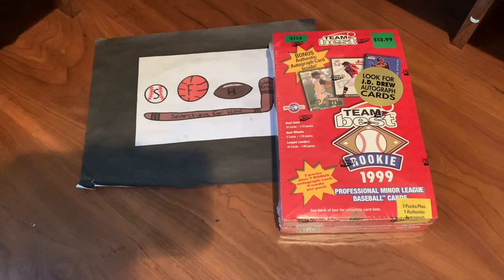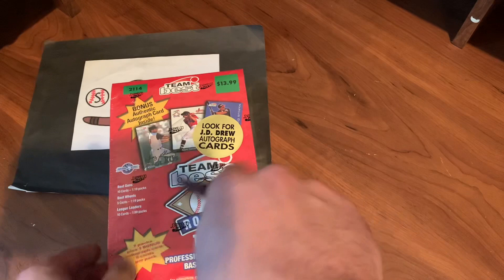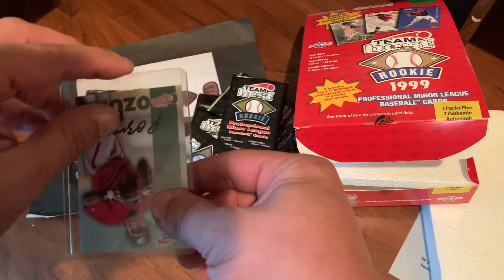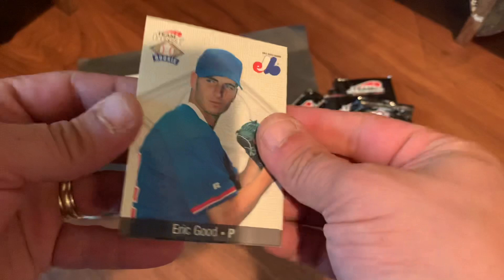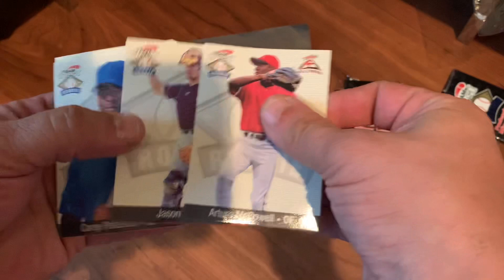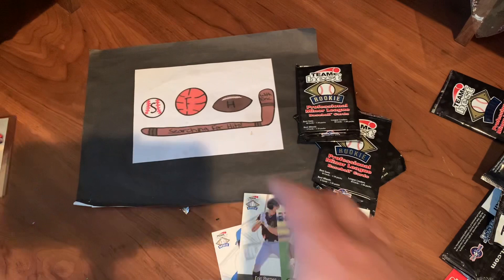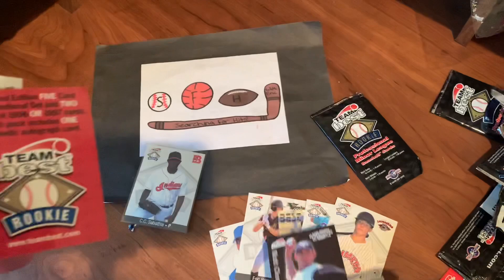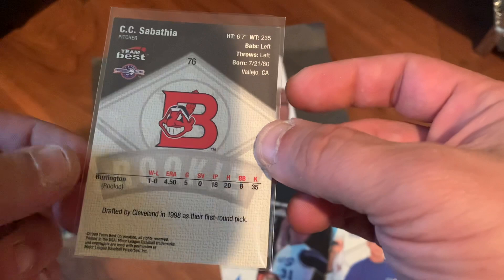1999 Minor League Cards - Guaranteed auto!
Opening a box of 1999 Minor League Baseball.  Found a nice CC Card!   Check out this short video while I go Searching For Hits!